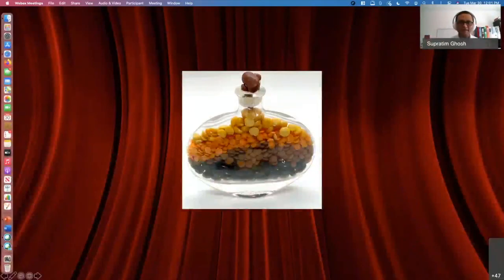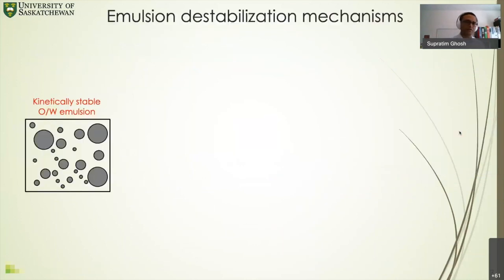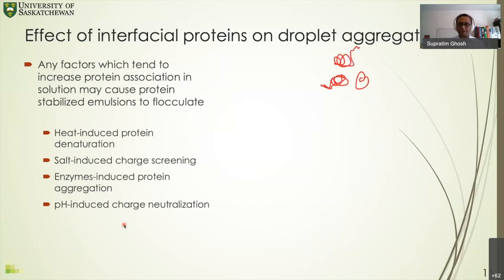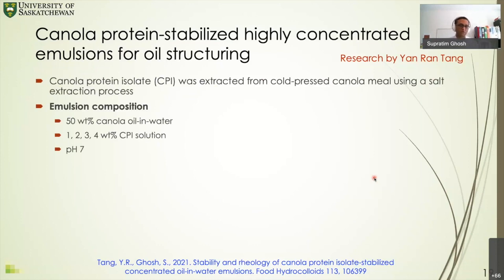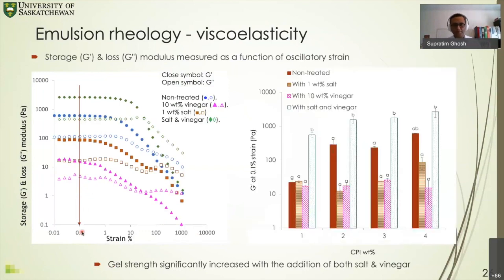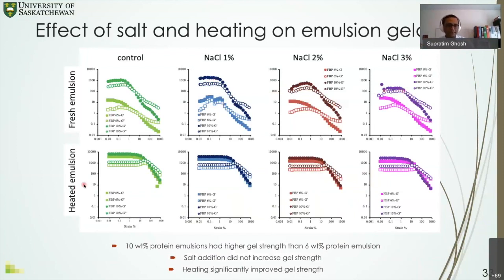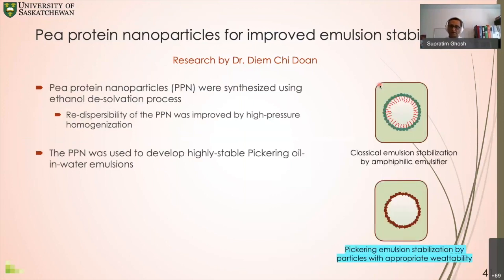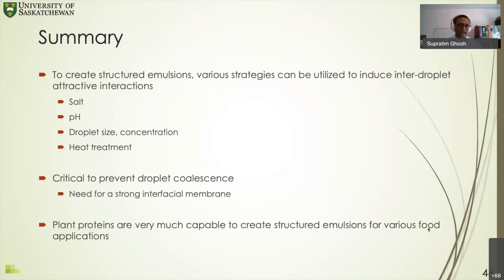Capture Seminar Series - Protein Innovates: Dr. Supratim Ghosh, USask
Utilization of plant proteins for structuring emulsion-based foods